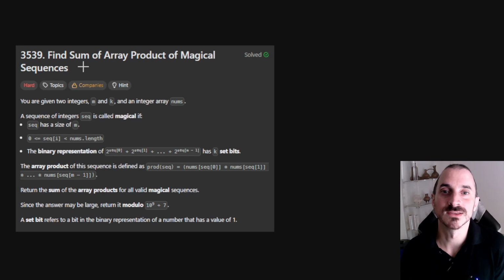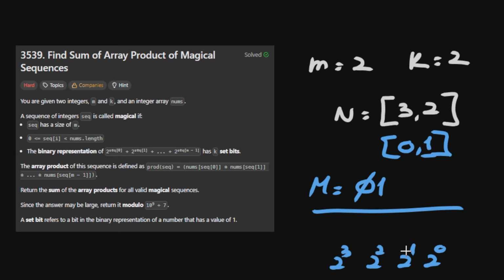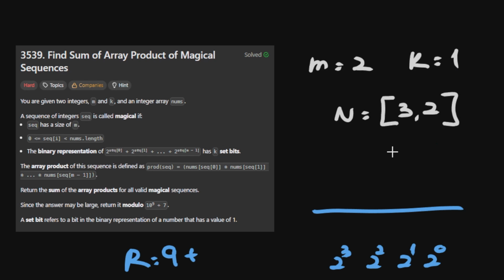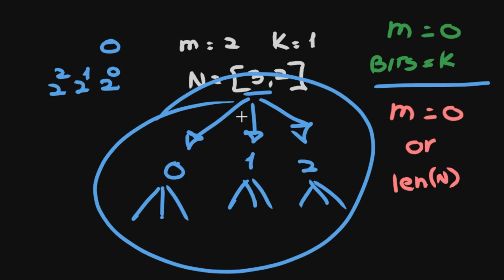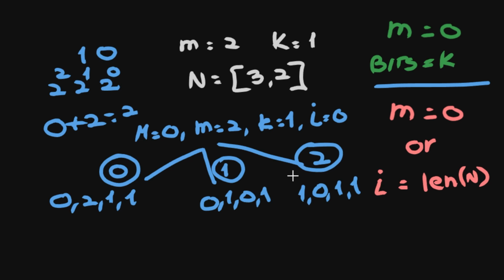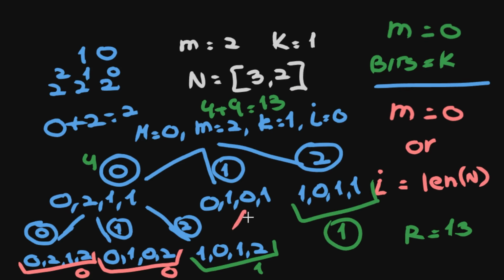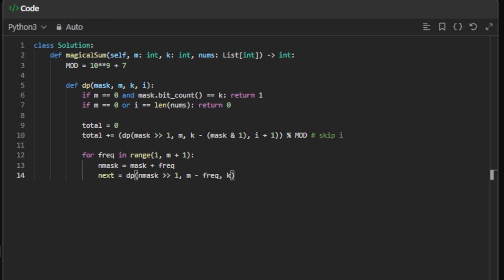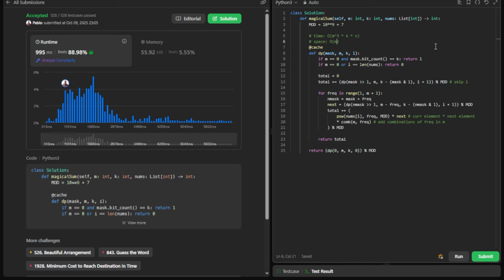Find Sum of Array Product of Magical Sequences | LeetCode 3539 - Python